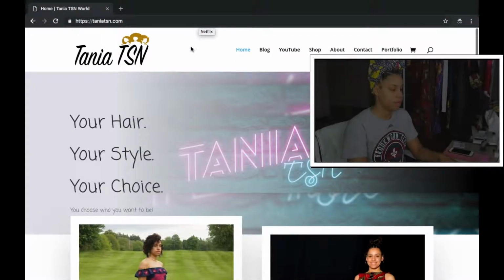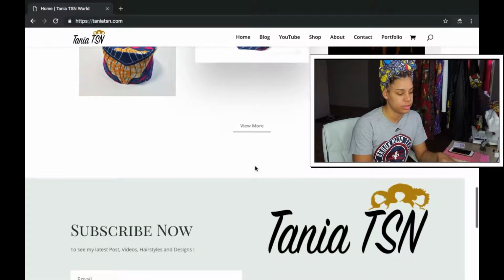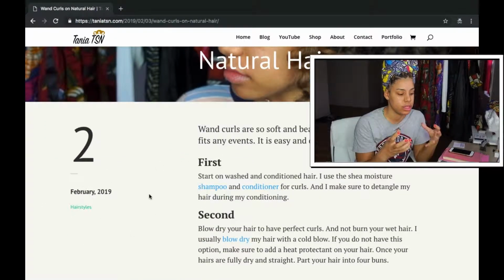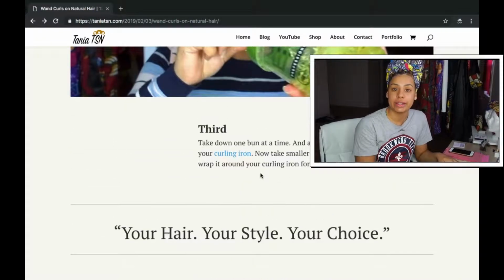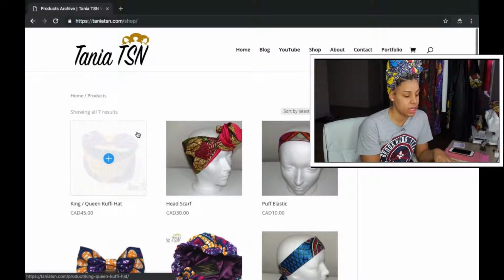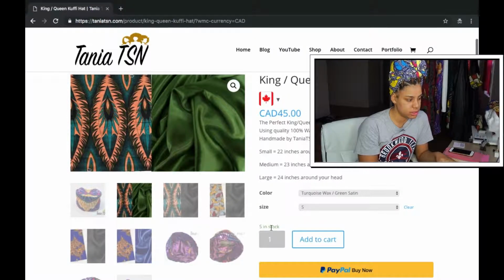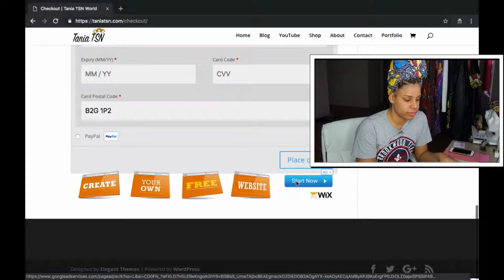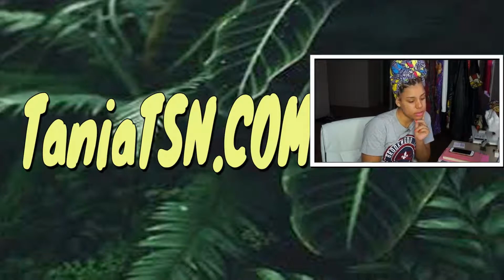VISIT MY WEBSITE WITH ME - TANIATSN.COM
MY YOUTUBE SETUP:

SONY RX100 V

NEEWER RING LIGHT

NEEWER RING LIGHT SOFTBOX DIFFUSER

MINI TRIPOD

SD CARD 64G

MY YOUTUBE STUDIO DÉCOR:

WHITE CHAIR

ALOE VERA PLANT